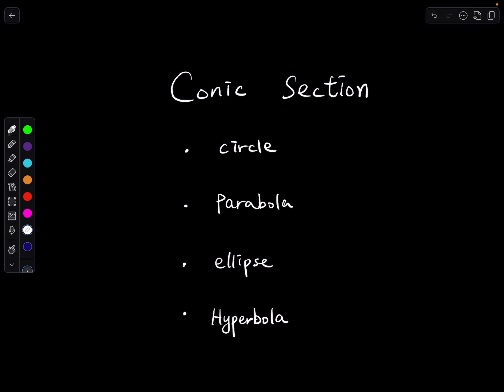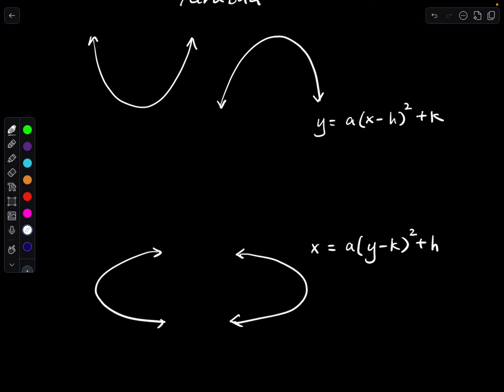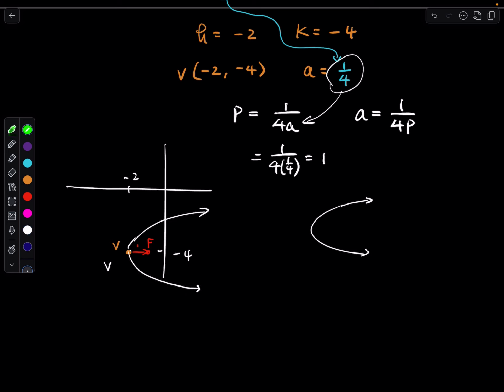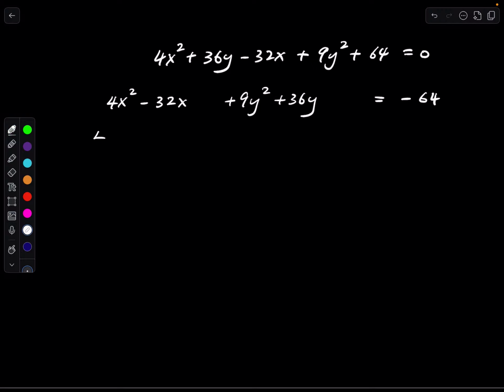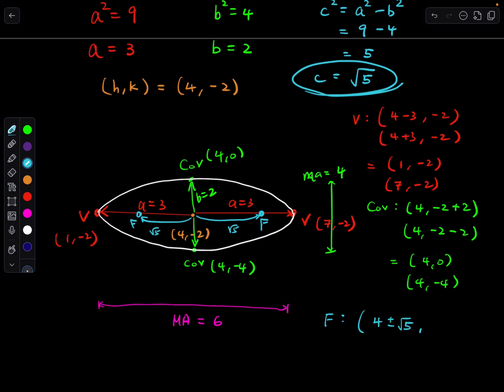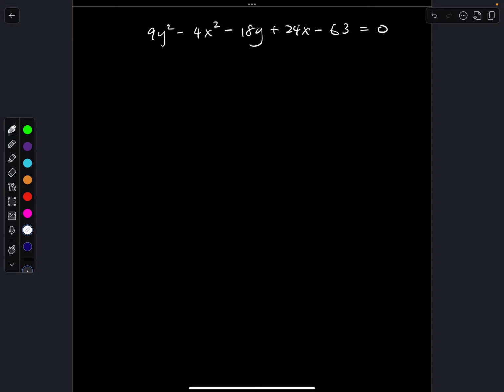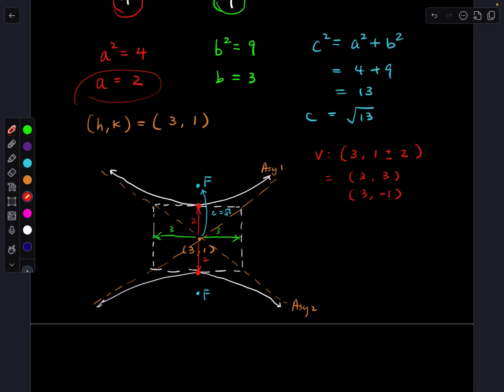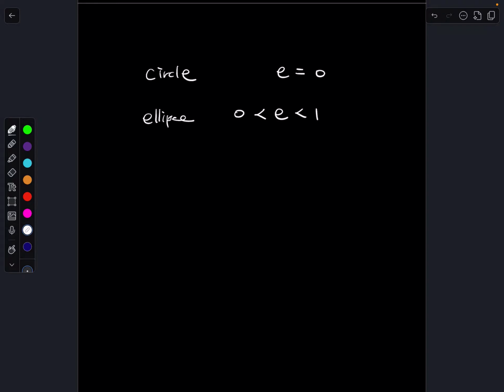Precalculus CONIC sections CIRCLE, PARABOLA, ELLIPSE AND HYPERBOLA explained with examples! Easy!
Learn all 4 conics with bad boy calculus and master them in one video!